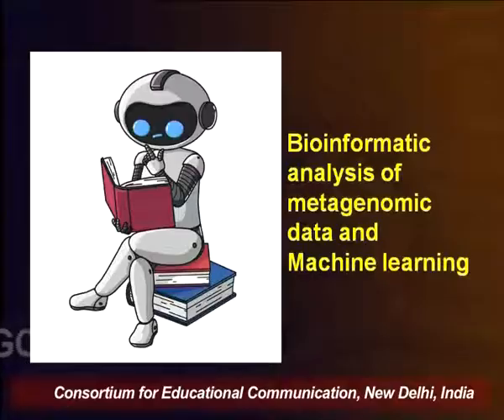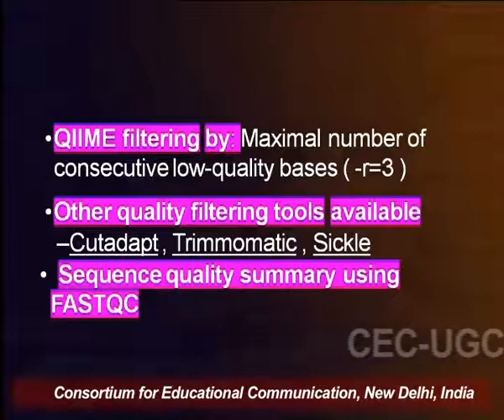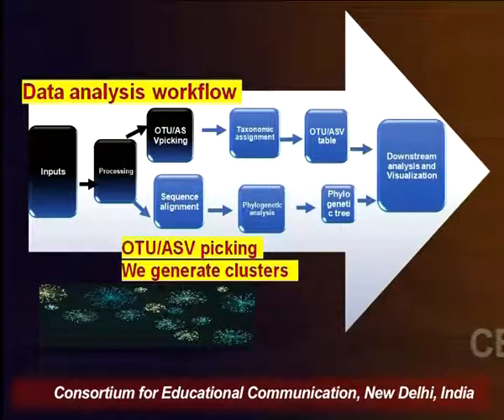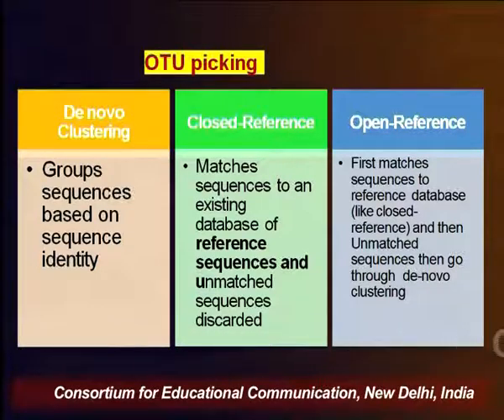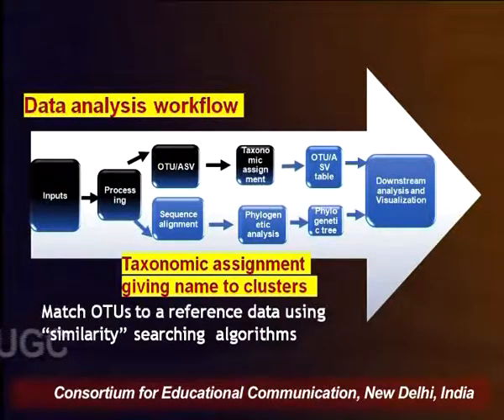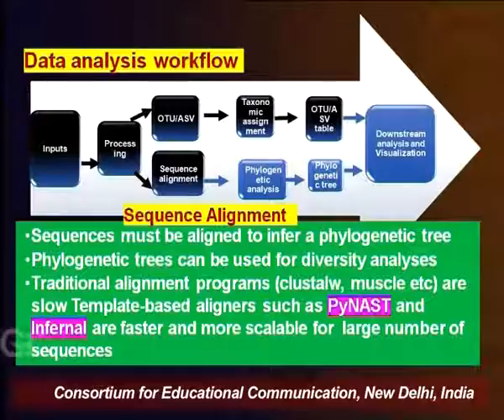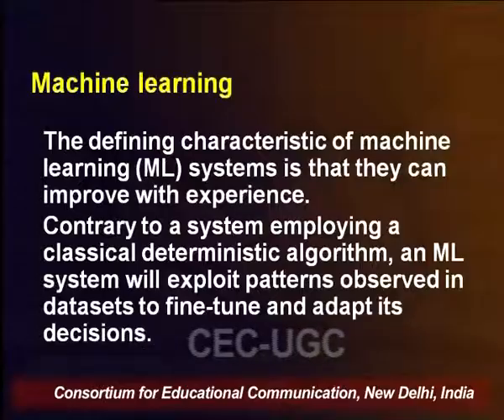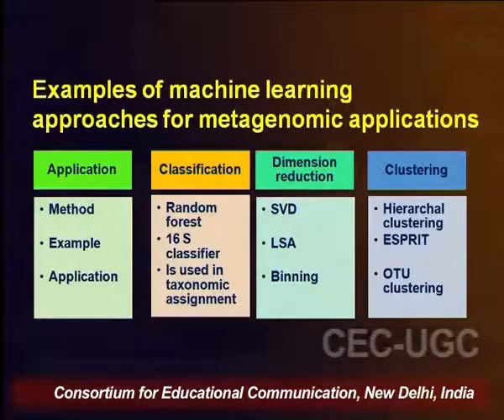Metagenomic Data Analysis - II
This Lecture talks about Metagenomic Data Analysis - II.